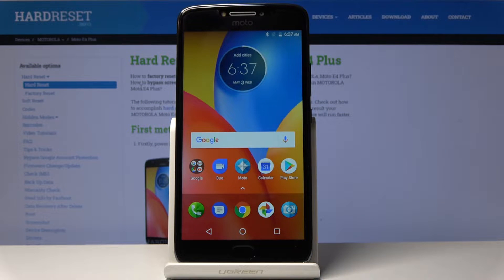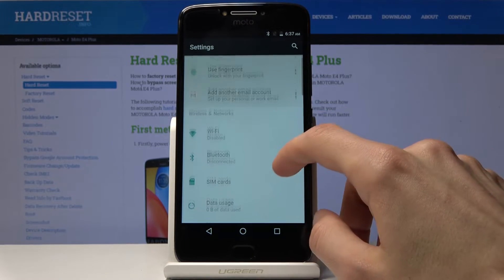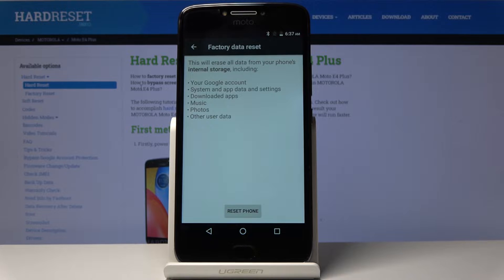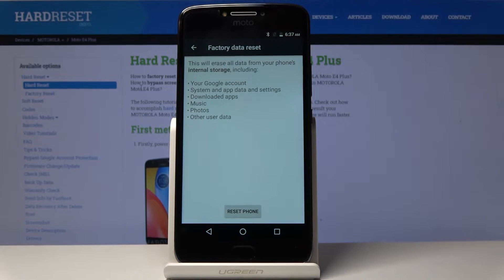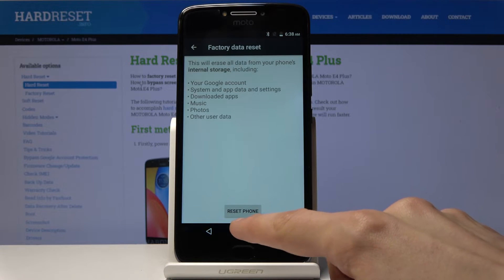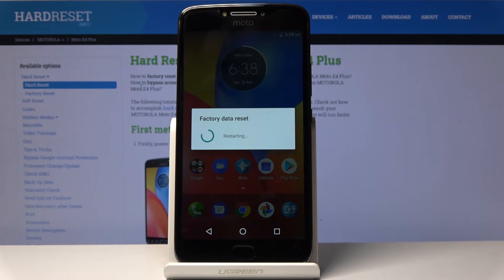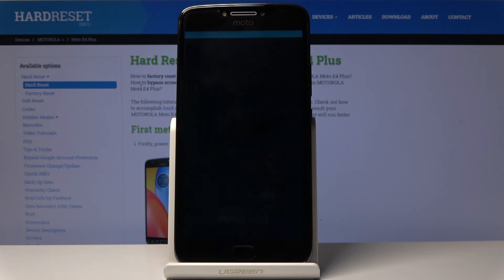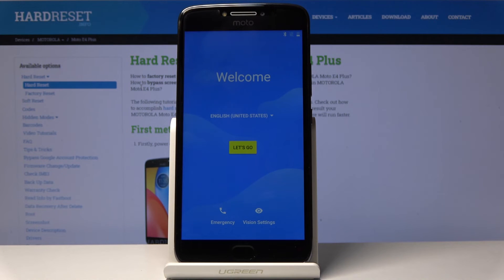Factory Reset MOTOROLA Moto E4 Plus – Erase All Content & Settings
Find out more info about MOTOROLA Moto E4 Plus:
In the presented tutorial, we teach you how to wipe data in MOTOROLA Moto E4 Plus. If you would like to erase all content and settings in your Motorola device, follow the above instructions and remove everything that is stored on your Motorola device. Let’s watch the attached video guide and learn how to get access to the settings menu and successfully accomplish factory reset MOTOROLA Moto E4 Plus. Remember that this operation will erase everything that is stored on your Motorola device and the changes will be irreparable.

How to hard reset MOTOROLA Moto E4 Plus? How to factory reset MOTOROLA Moto E4 Plus? How to master reset MOTOROLA Moto E4 Plus? How to format MOTOROLA Moto E4 Plus? How to wipe data from MOTOROLA Moto E4 Plus? How to delete data from MOTOROLA Moto E4 Plus? How to erase everything in MOTOROLA Moto E4 Plus?